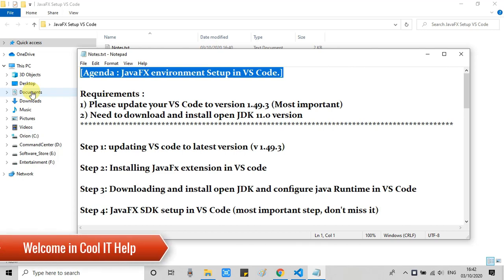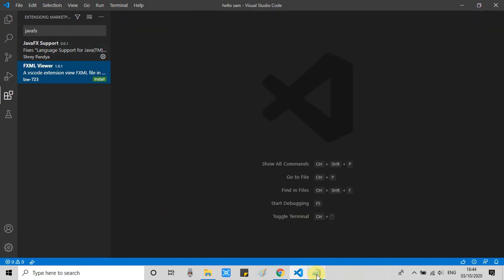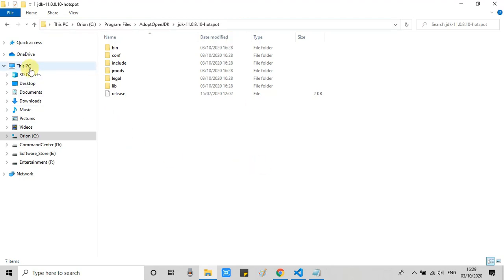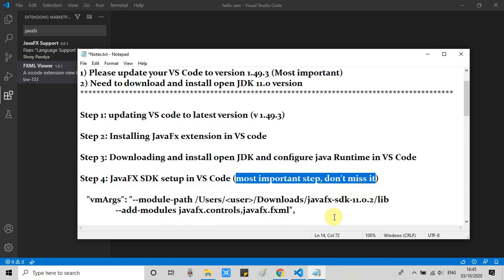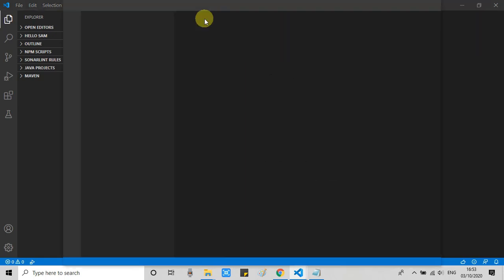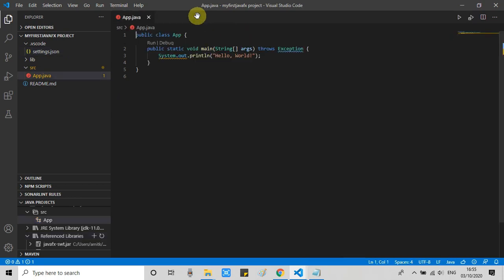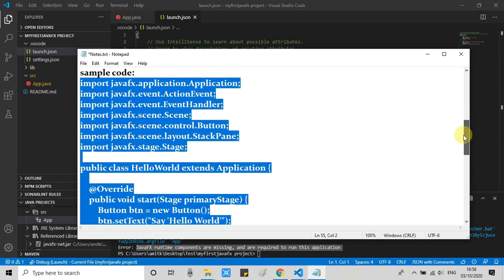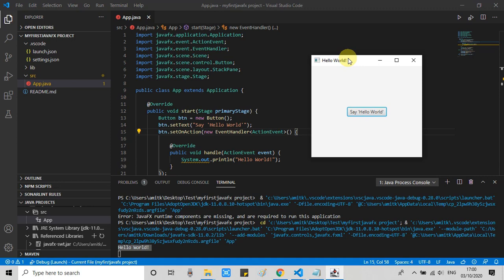How to setup JavaFX Environment in Visual Studio Code?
Hello Friends,
In this tutorial, I will show you how to set up the JavaFX environment in visual studio code to run a JavaFX application. I have explained the whole process step by step. Please follow the instruction described in this tutorial for flawless JavaFX setup in visual studio code.

VM args value is given below:
"vmArgs": "--module-path /Users/user/Downloads/javafx-sdk-11.0.2/lib --add-modules javafx.controls,javafx.fxml",

Other Best VS Code Tutorial by Cool IT Help

- How to create a Maven Based Web Project in Visual Studio code? | Maven Setup VS Code

- Running a java program in Visual Studio Code on Mac OS X Catalina | Java Setup VS Code